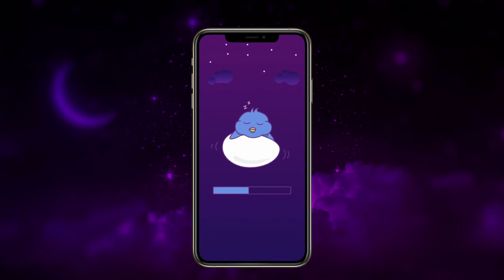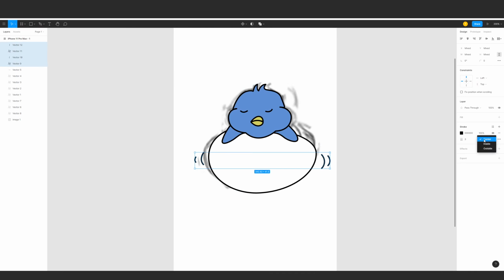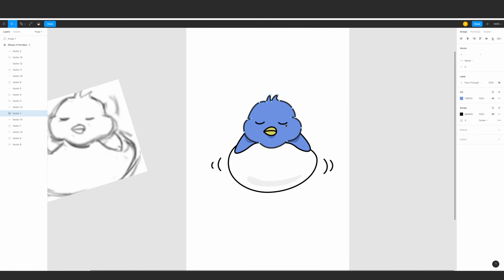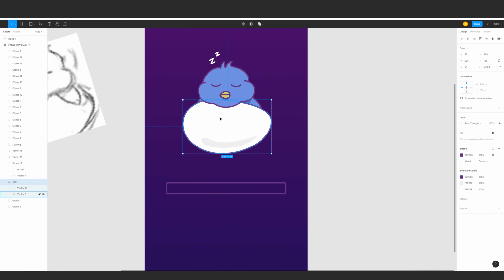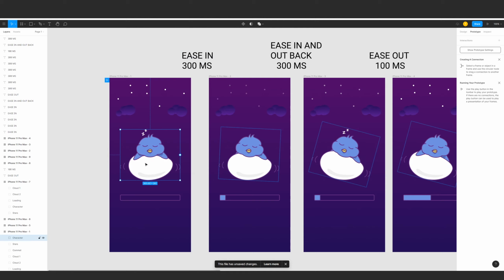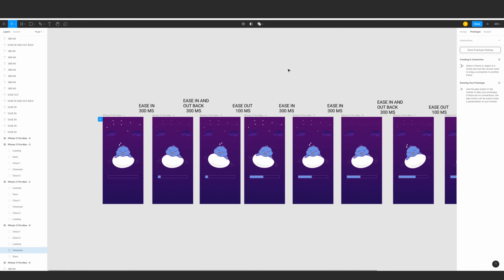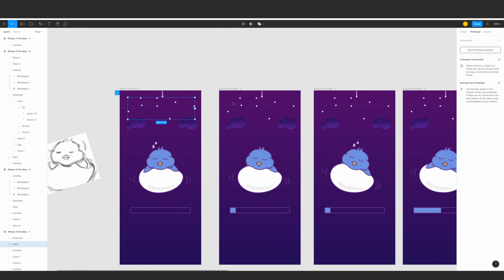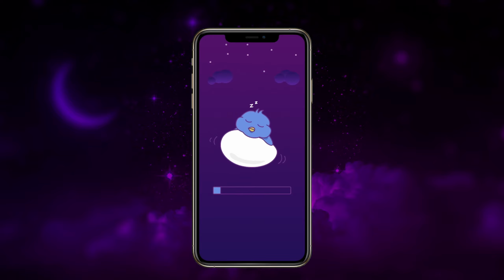Lazy Sleeping Penguin Loading Screen Animation Tutorial Using Figma Multiple Smart Animate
A tutorial on how to create loading screen with multiple animations using smart animate in Figma.

🛠️Tools used
Figma